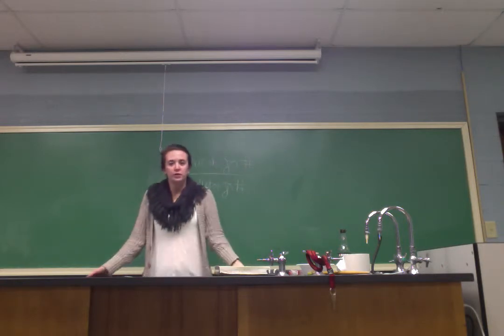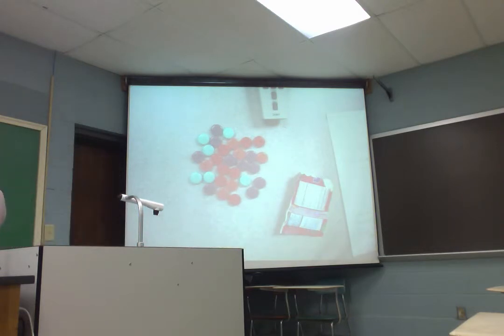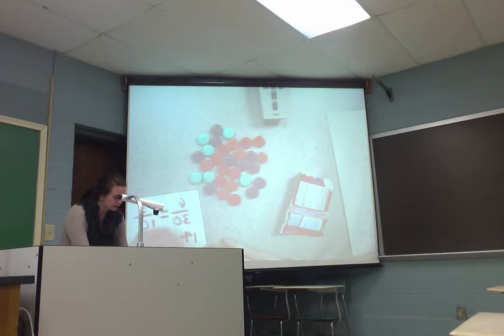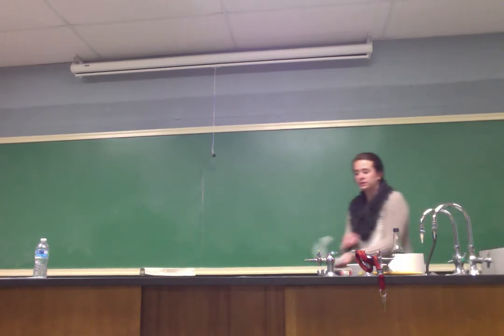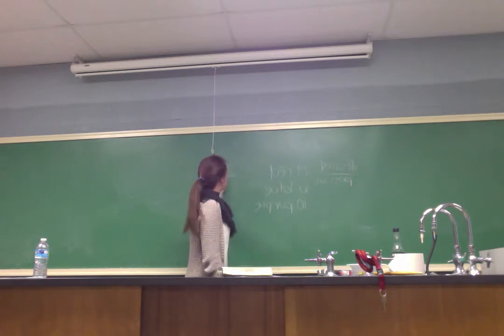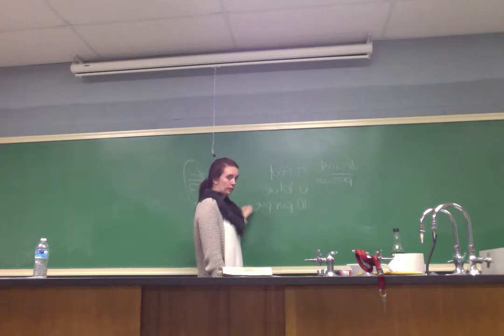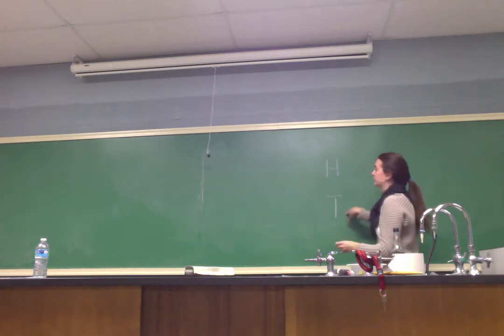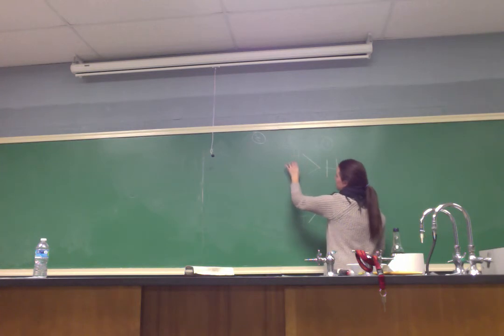Flipping the Classroom Probability